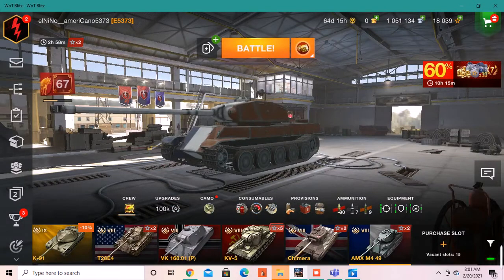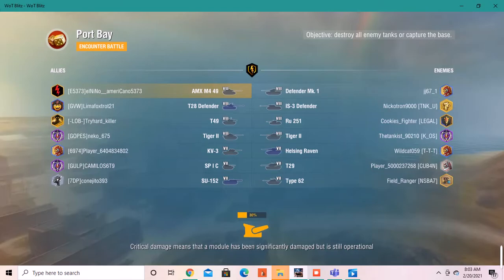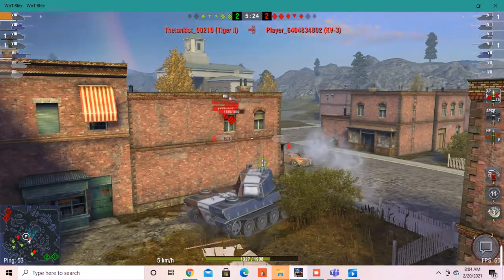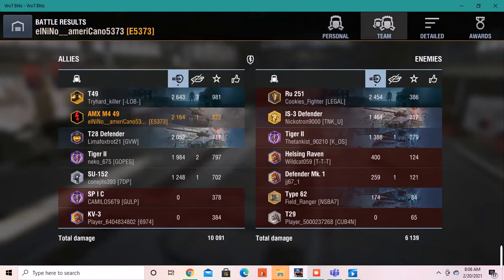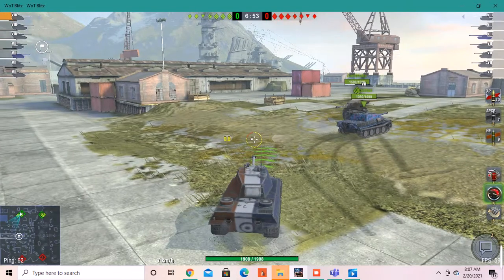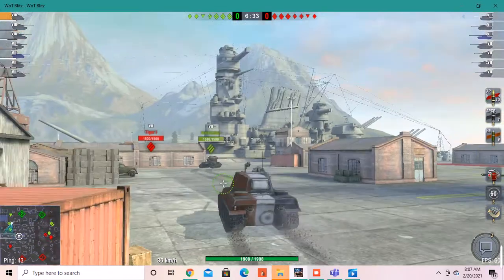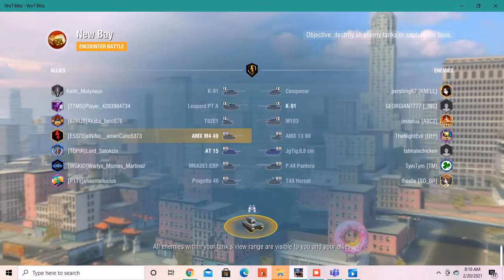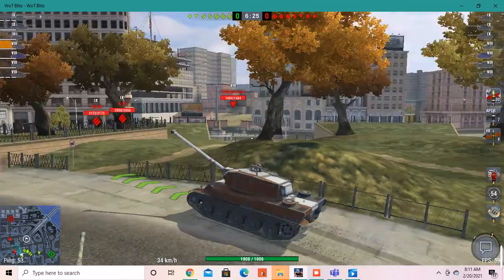THE FRENCH TIGER 2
this video is of course about the amx m4 mle 49.